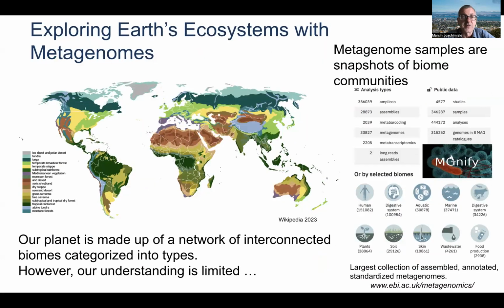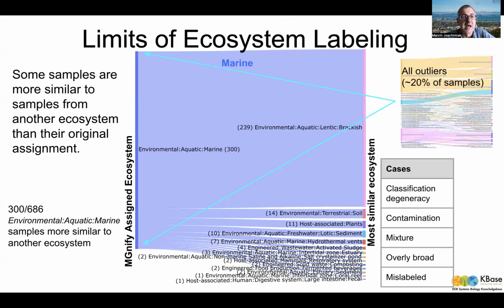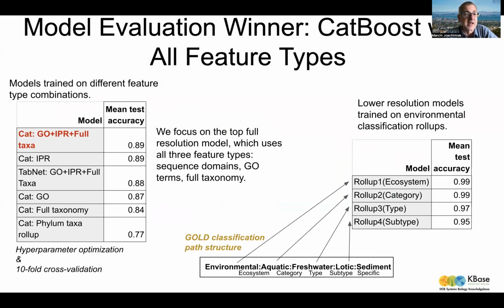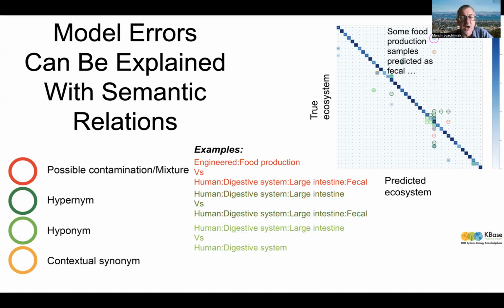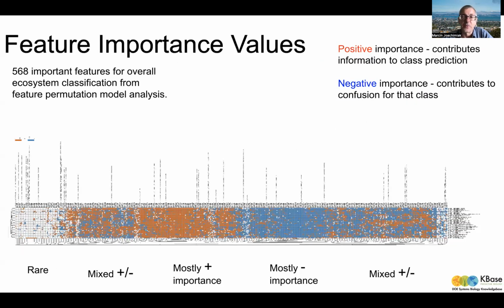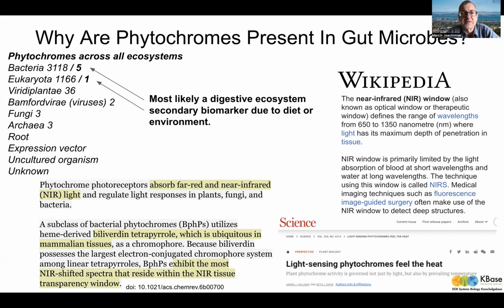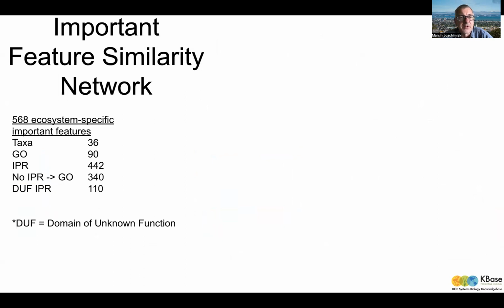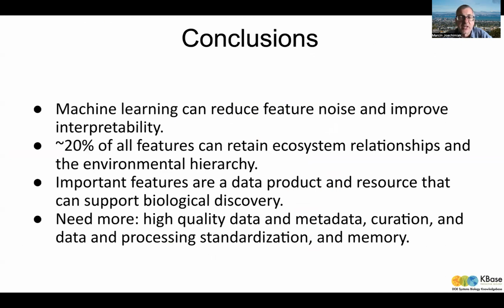Understanding Earth’s Ecosystems with Machine... - Marcin Joachimiak - Function - ISMB/ECCB 2023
Understanding Earth’s Ecosystems with Machine Learning - Marcin Joachimiak - Function - ISMB/ECCB 2023